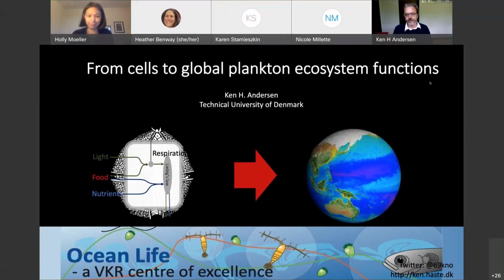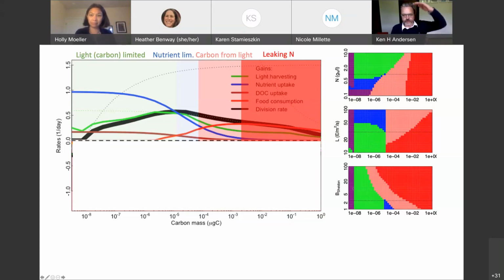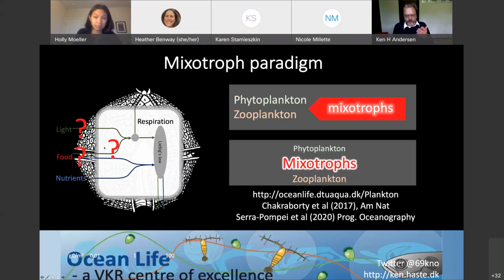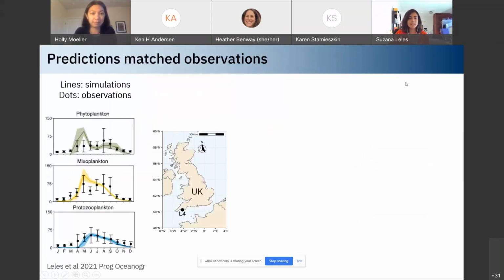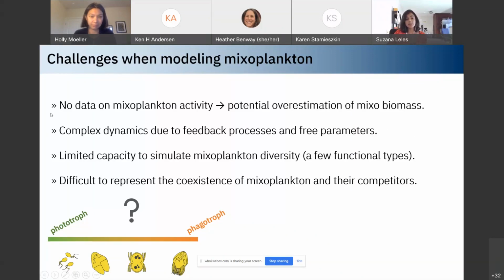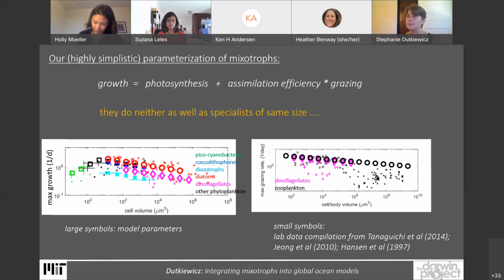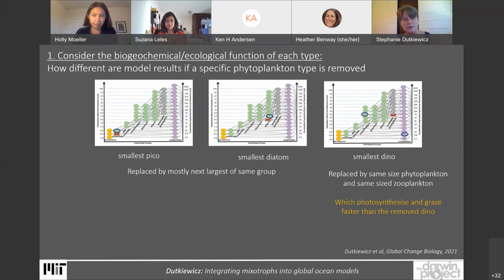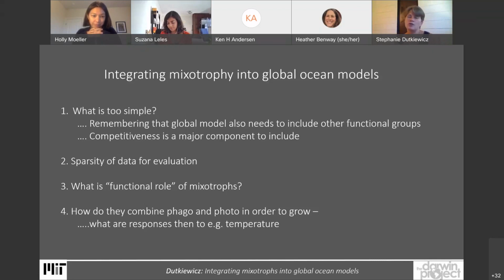Mixotroph WG meeting 13 Sept 2021: Biogeochemistry of Mixotrophs: Modeling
Biogeochemistry of Mixotrophs: Modeling (virtual meeting)

Speakers: Speakers: Suzana Leles (Swansea University), Stephanie Dutkiewicz (MIT), Ken Andersen (DTU)